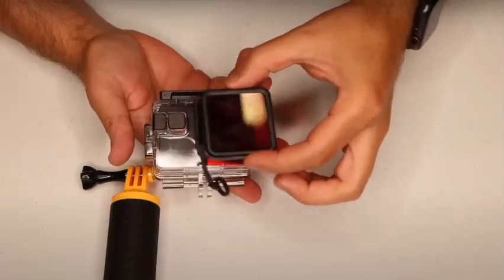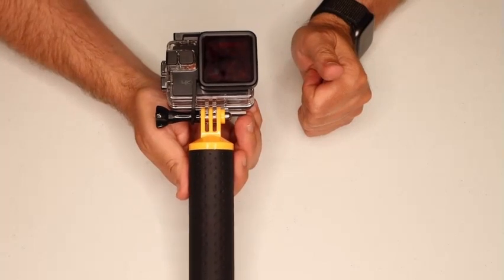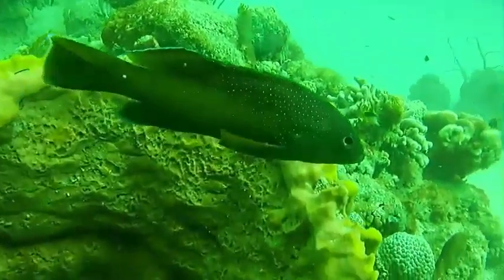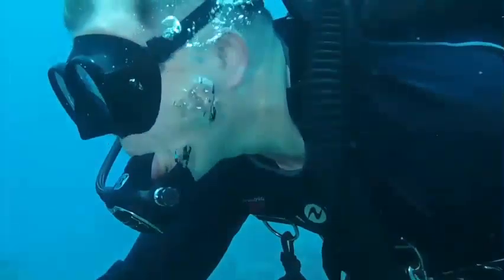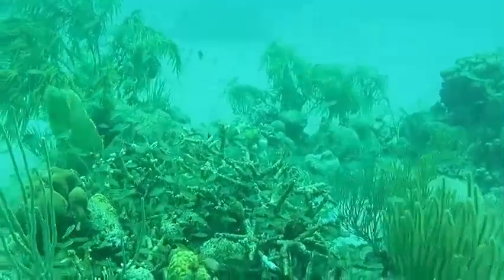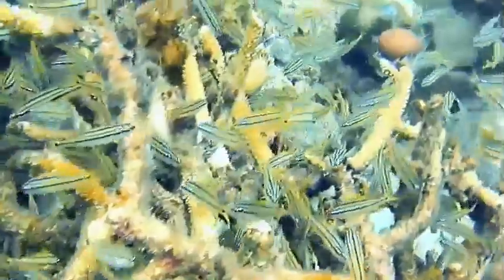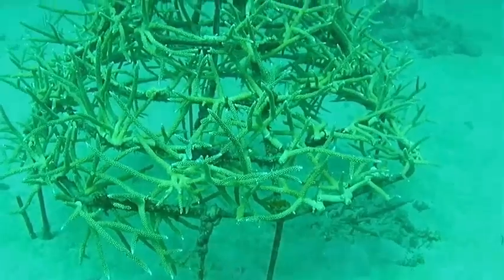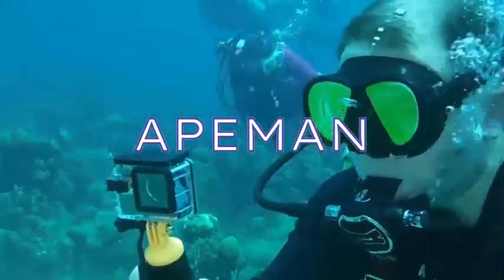Apeman Underwater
Ready to dive. Buy our Apeman A79 or A80, along with the floating hand and color filter. What you record underwater will become even more vivid. Watch the video.

Singapore
Lazada.sg/apeman
Shopee.sg/apeman_sg
Challenger Shops